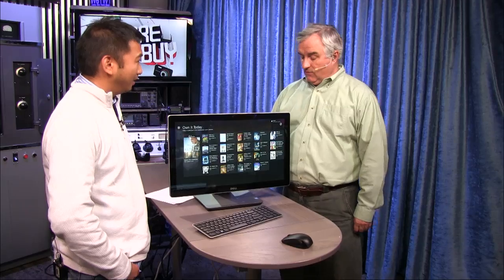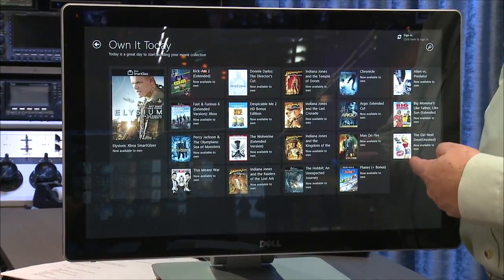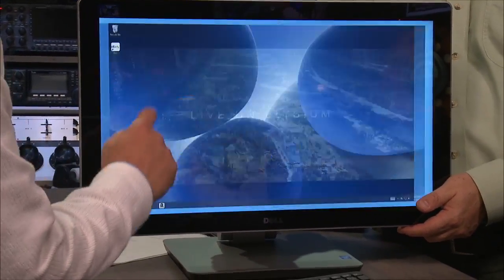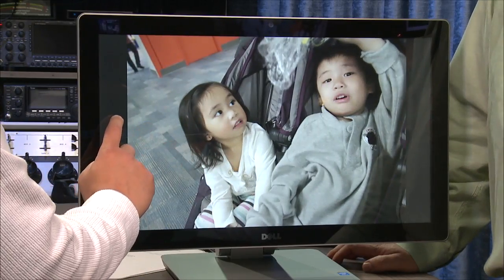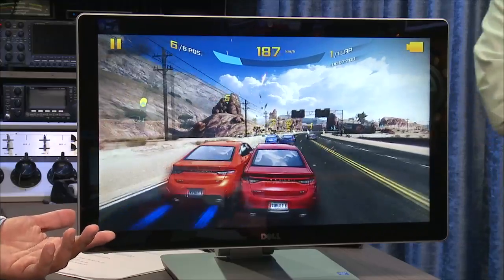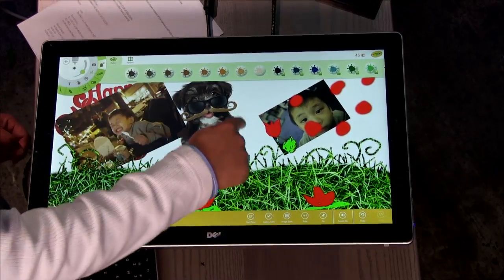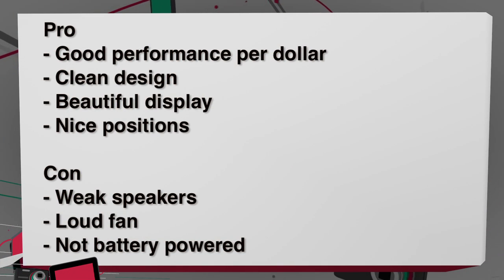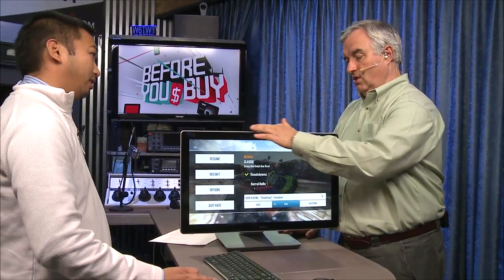Dell Inspiron 2350 All-in-One PC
Radford Castro reviews the Dell Inspiron 2350 All-in-One desktop PC.